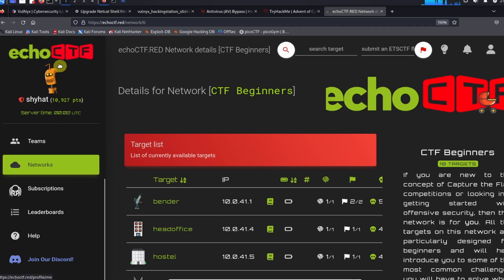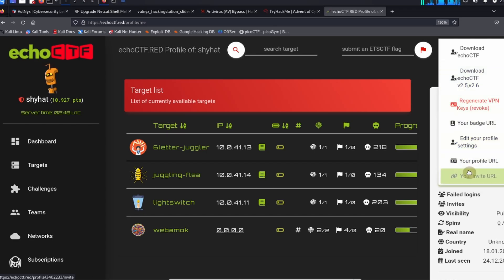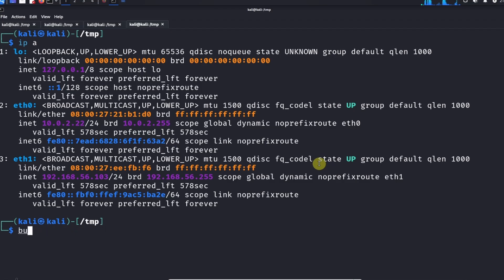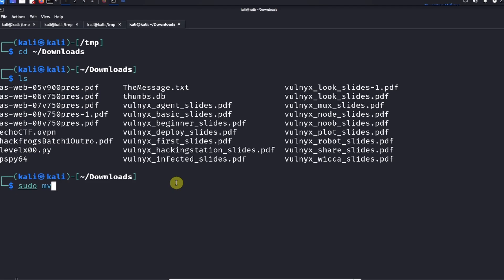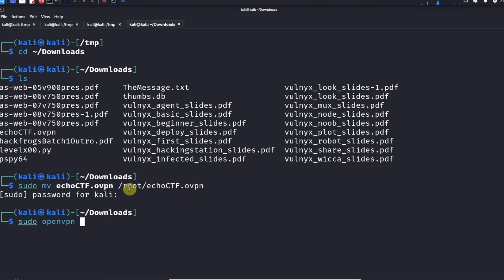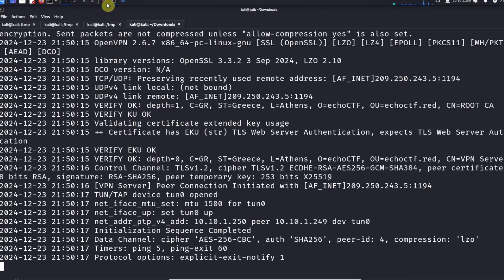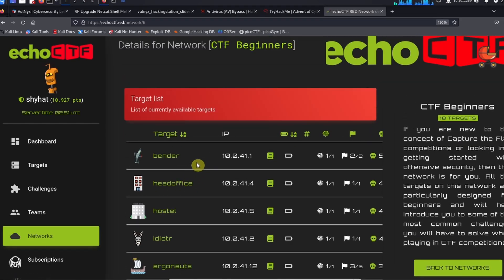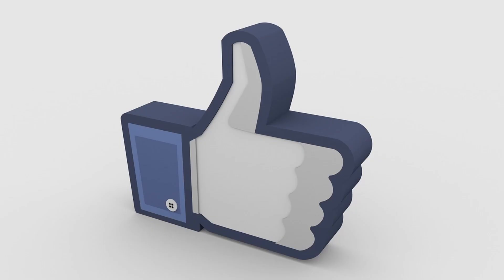EchoCTF - Getting Started and Connecting with OpenVPN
This walkthrough was made using the Kali Linux operating system as a virtual machine (VM). To learn how to install a virtual machine manager app and a install Kali Linux VM on your computer system, see the following video: